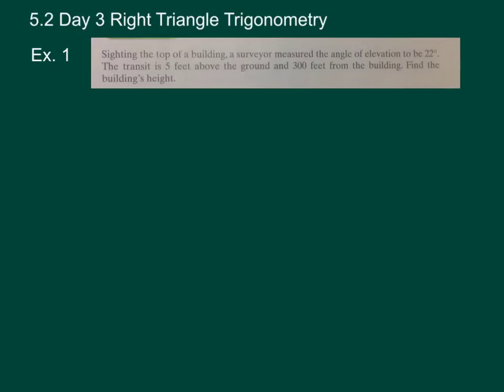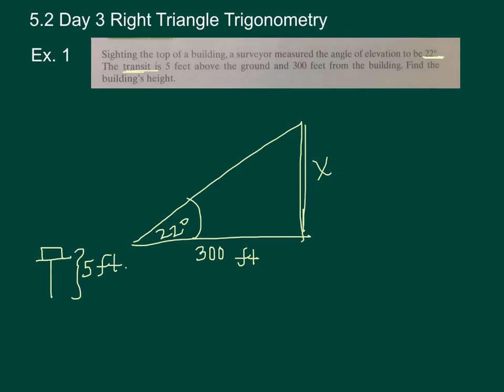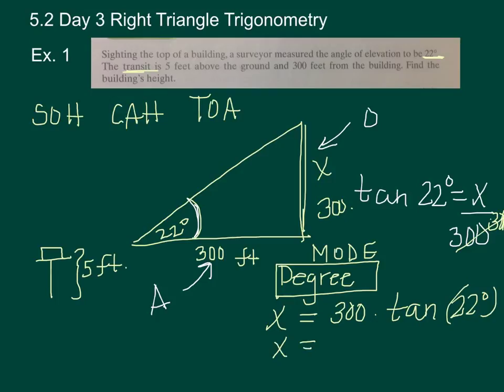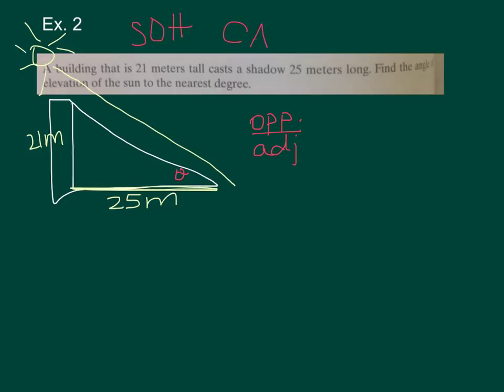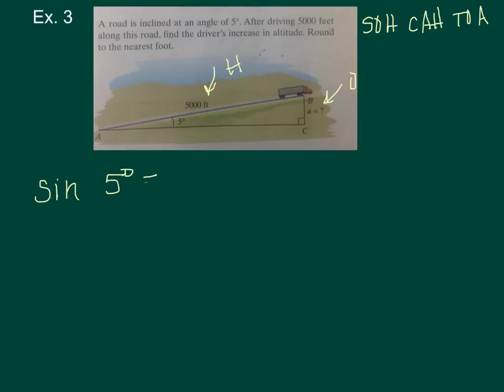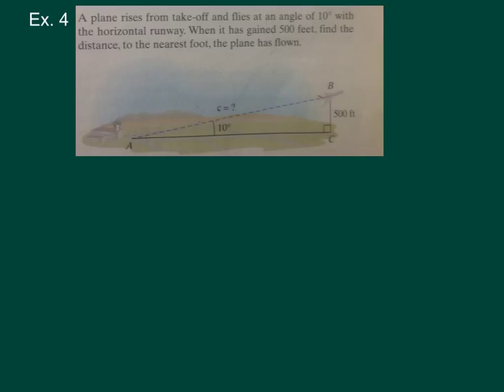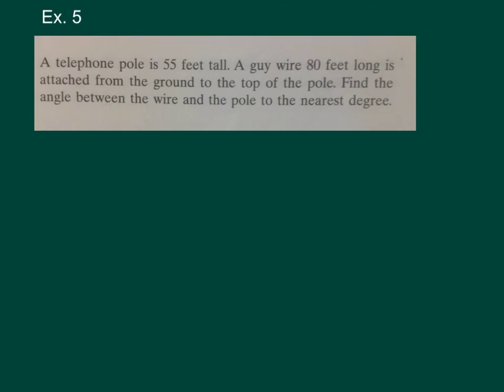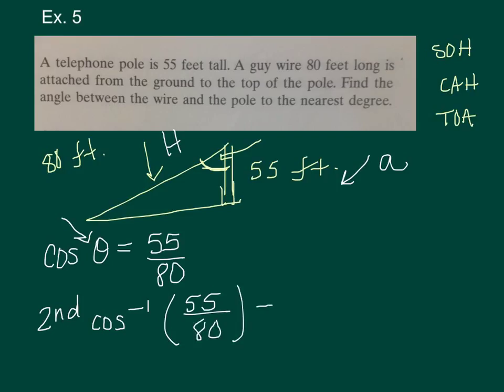TH 5.2 Day 3 VN